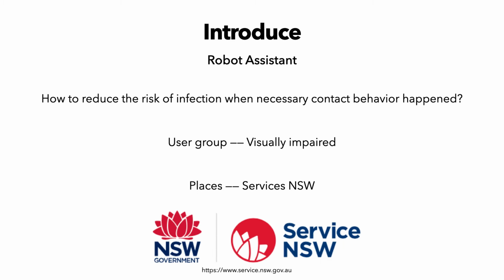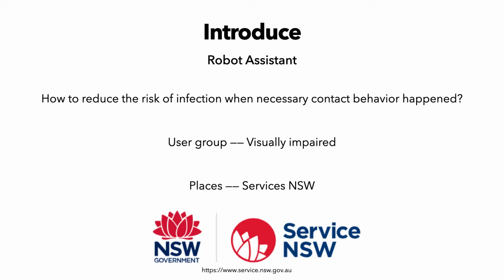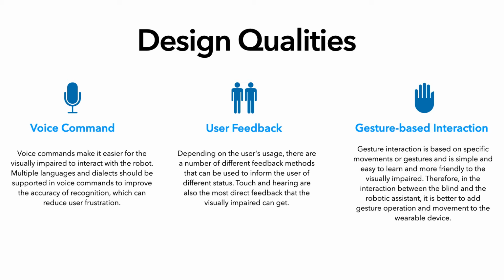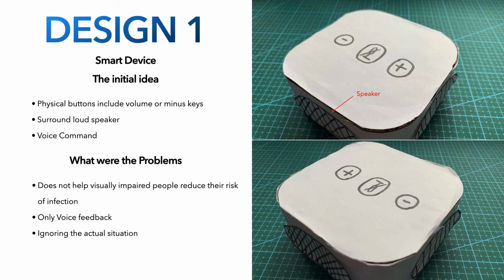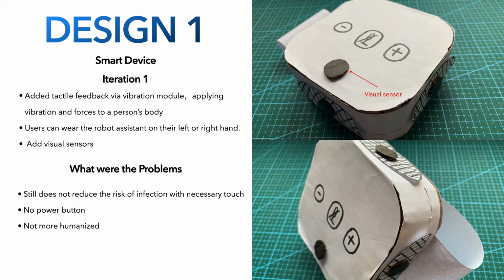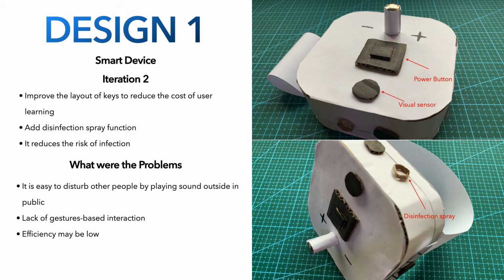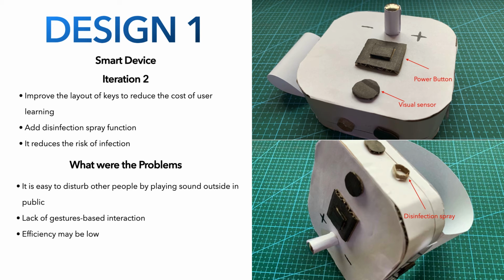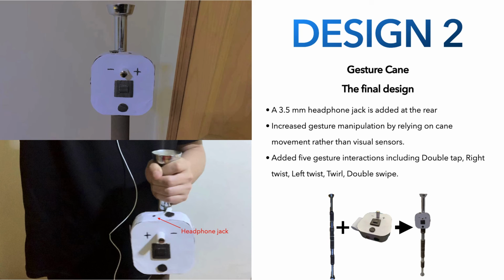DDES2150_Assessment 2 Robot Assistant Prototyping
Prototype Robot